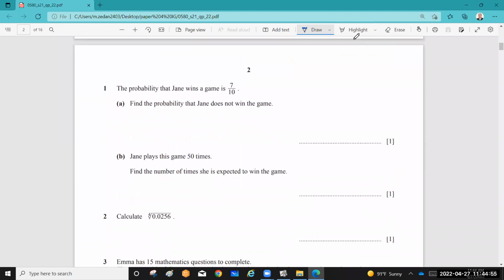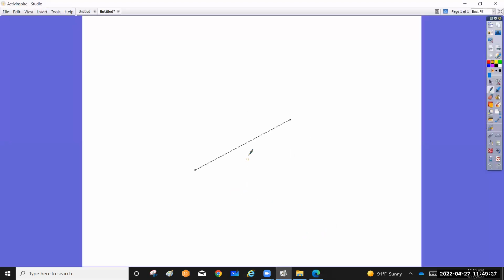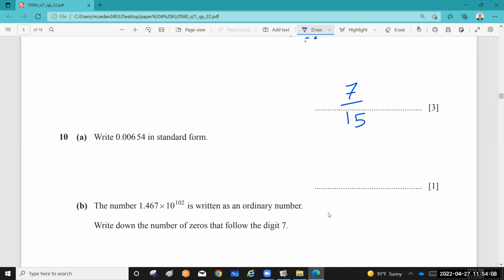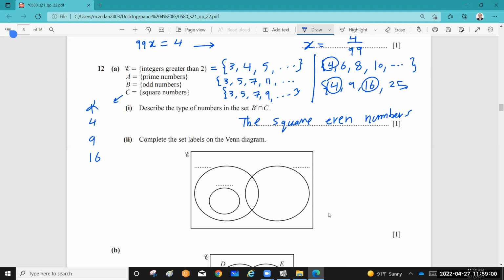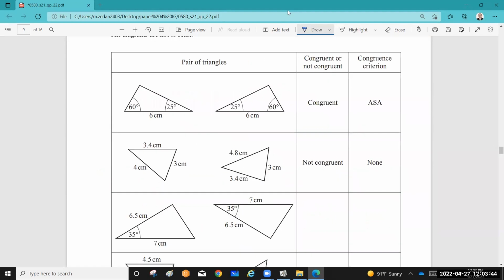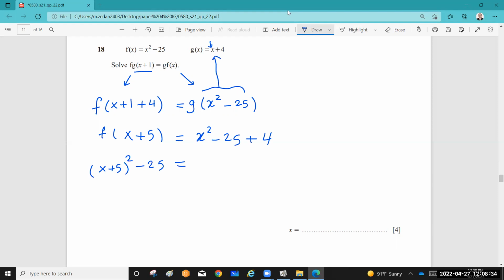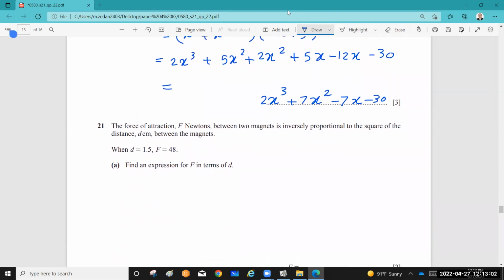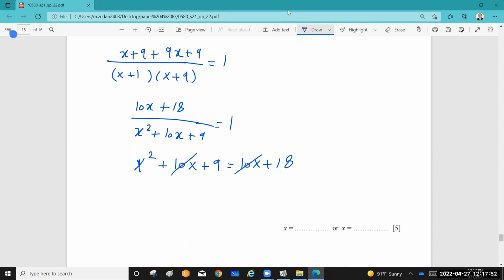Math paper 22 May and June 2021solution